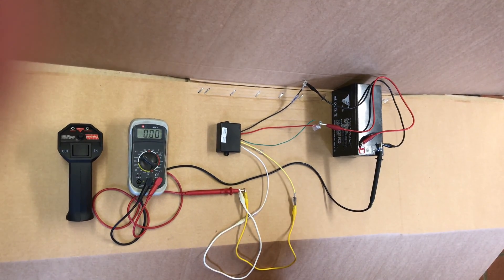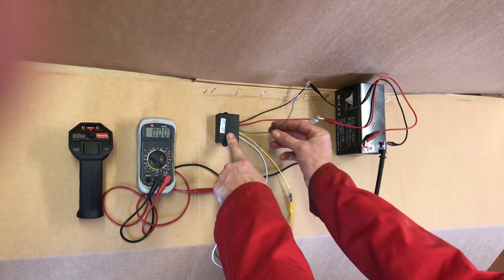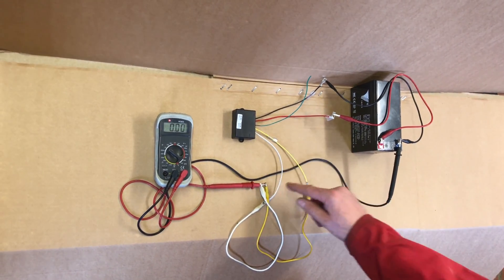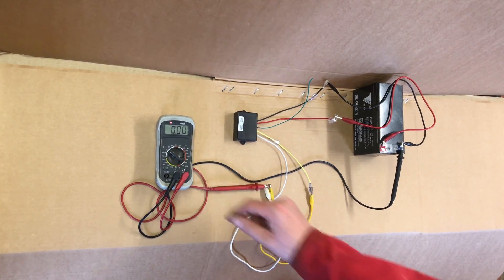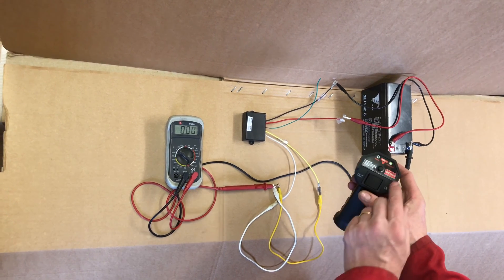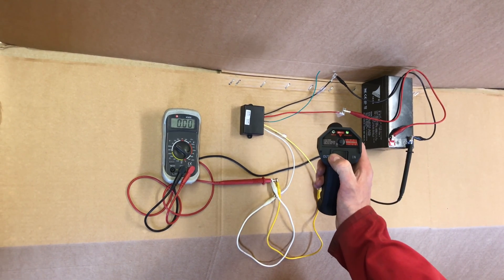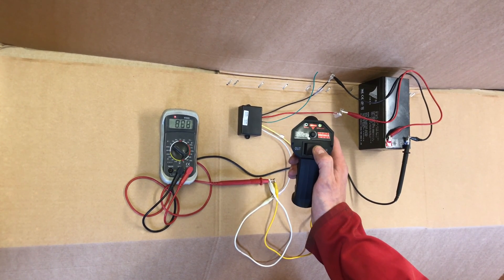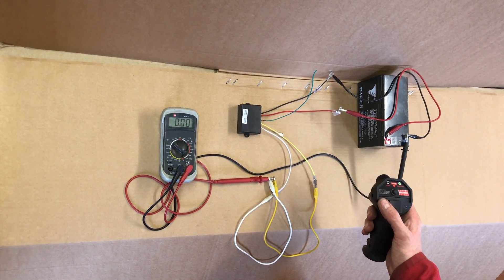Wireless Remote Control Test (SL.1)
Winchmax SLSeries Winch -  Wireless Remote Control Test - Using Volt Meter & 12v Battery